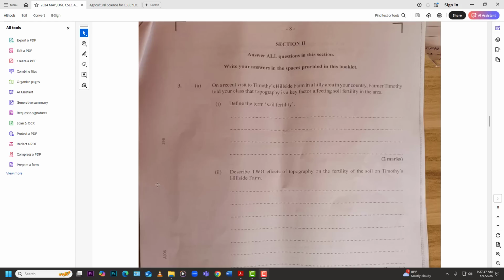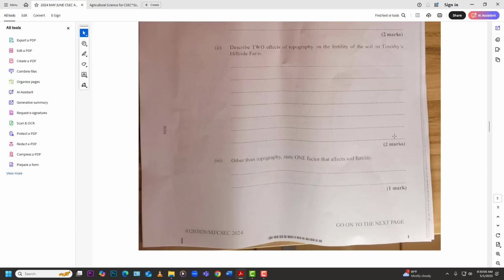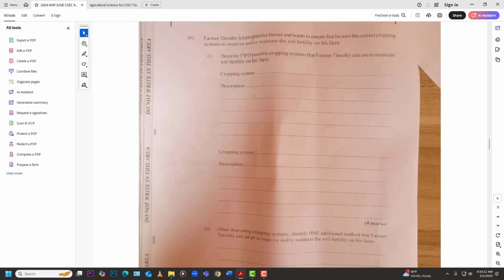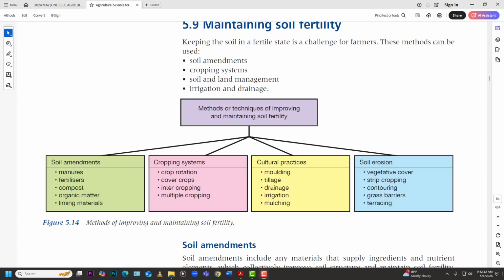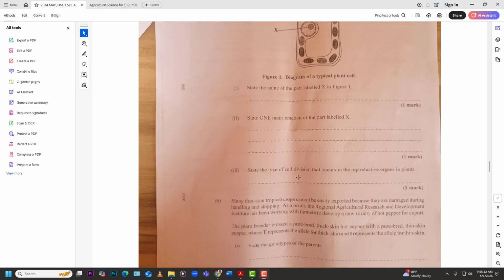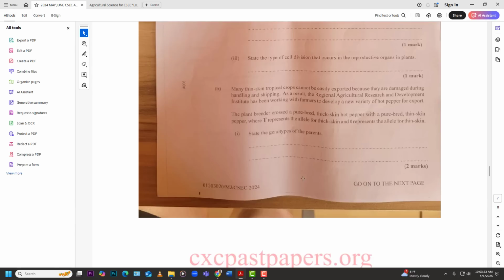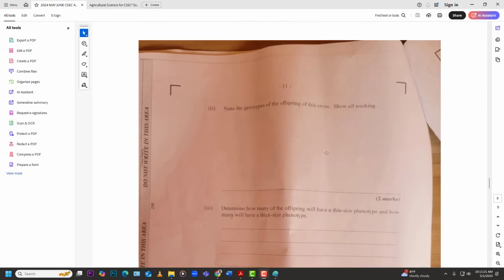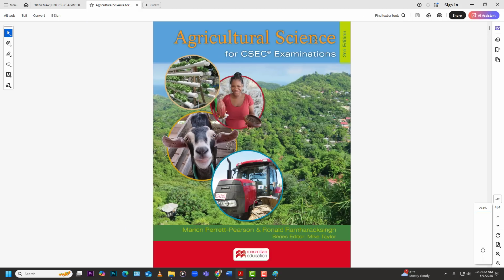CSEC Agricultural Science Past Paper 2 May June 2024 SECTION TWO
BUY Principles of Business Past Paper 1: Multiple Choice Questions May/June 2020 to 2025 CSEC Agricultral Science Past Paper 2 May June 2024 SECTION TWO